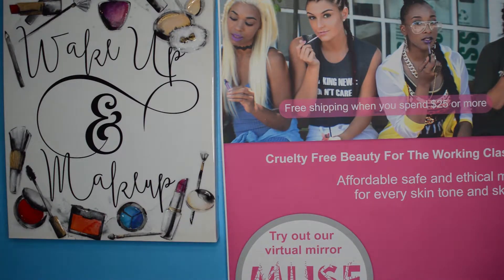The Perfect Berry Pink For Dark Skin Girls!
This is undeniably the epitome of BERRY Crunch...love this fabulous berry kind pink with a touch of fuchsia cream matte lipstick...do you love, like, or nawww. Below is a link to the product if you must have!